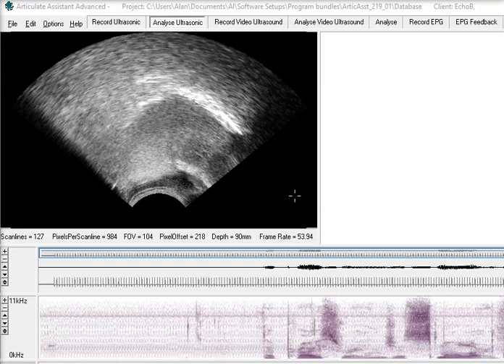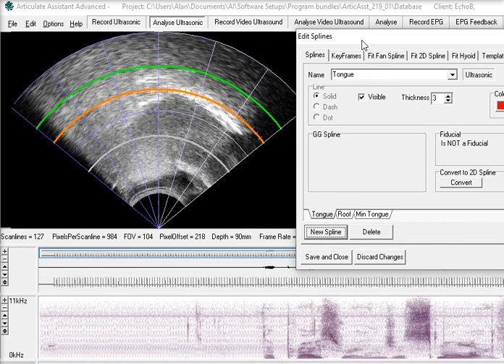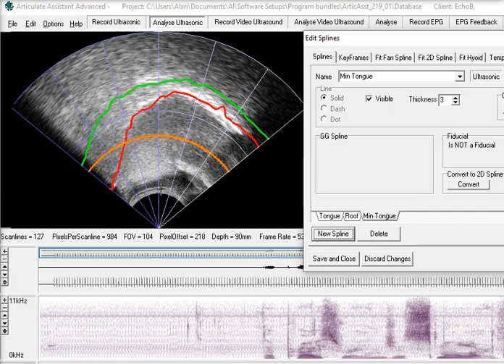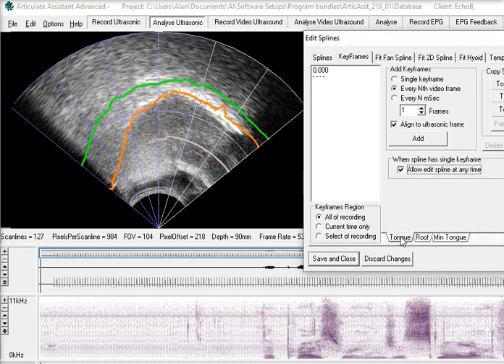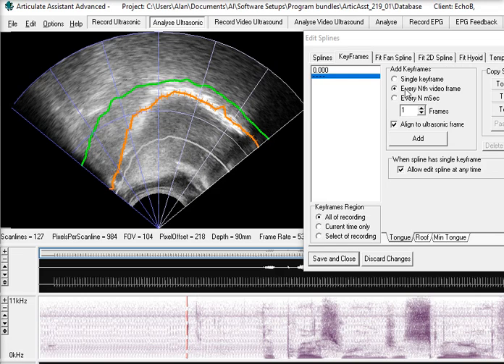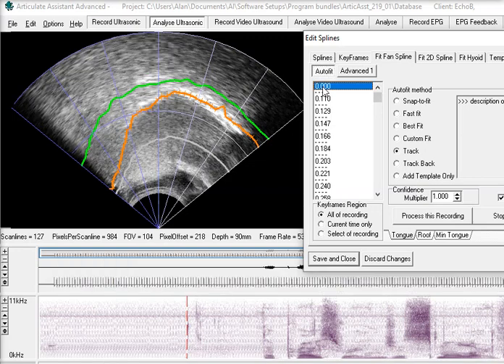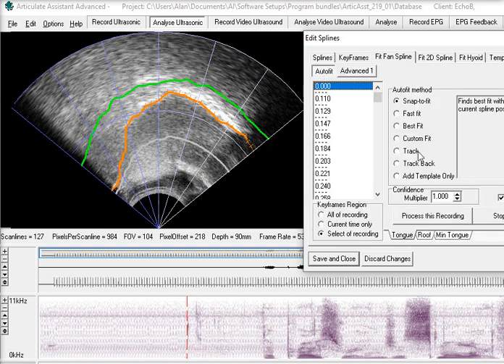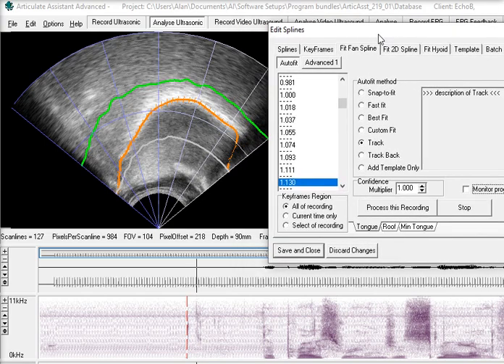AAA219 Tracking tongue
2020 version of AAA with re-organised Edit Splines dialogue.